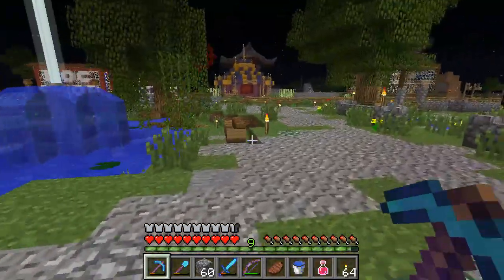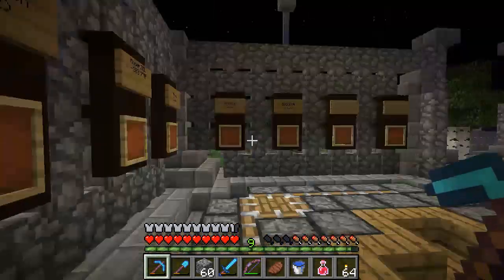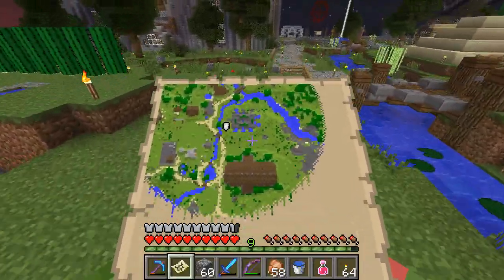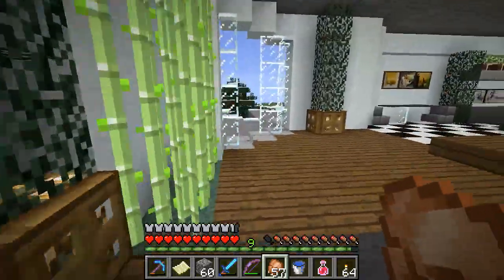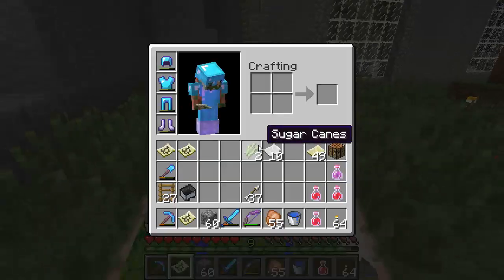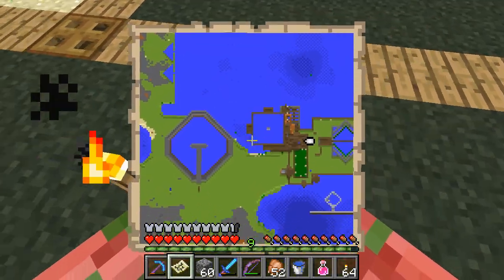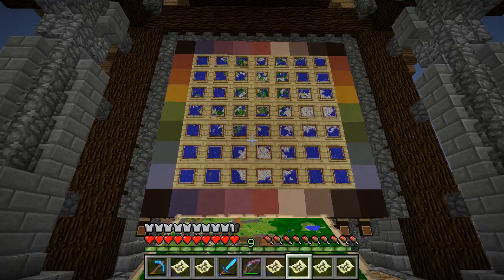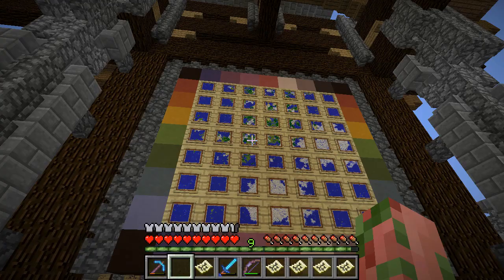Minecraft :: Mindcrack No. 38 - "Partial Server Tour"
Today I travel around making about half of the individual maps for everyone's houses that go in the map room.

Mindcrack is a group of okay fellas who make audio-video hypnotainment for youtube and twitch and stuff. Guude says no new fellas but you can apply at canijoinmindcrack.com.

Facebook (I don't maintain this anymore. Facebook kinda sucks.)

Intro/Outro Music: Bits with Byte by 8 Bit Weapon